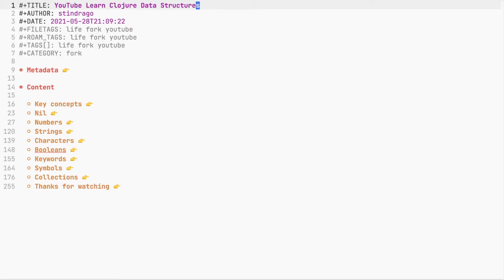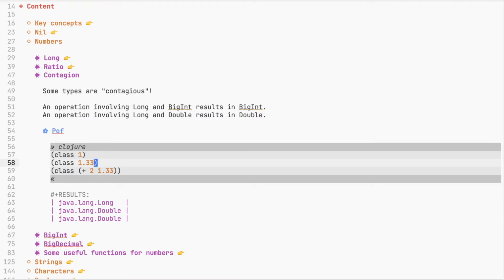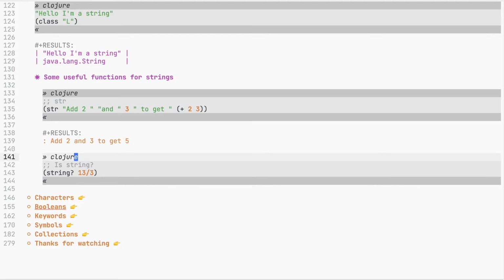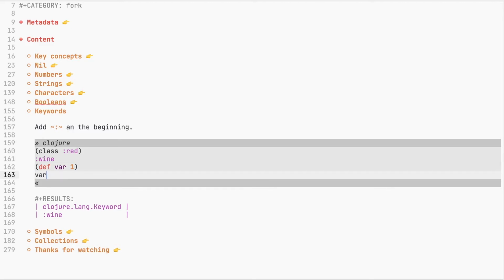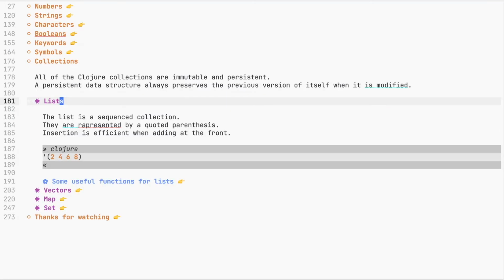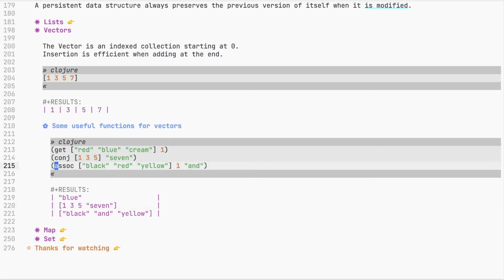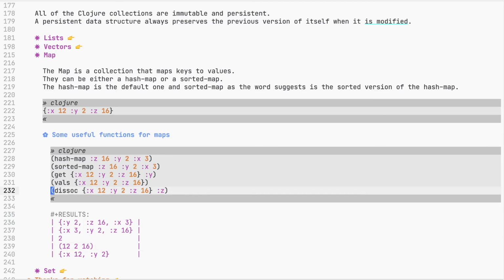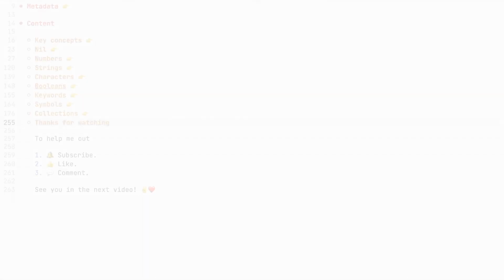(learn-clojure-data-structures)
In this video you are going to learn the Clojure data structures with some function examples.
Clojure has a rich set of data structures. They share a set of properties.
👉 They are immutable
👉 They are read-able
👉 They support proper value equality semantics in their implementation of equals
👉 They provide good hash values

Social